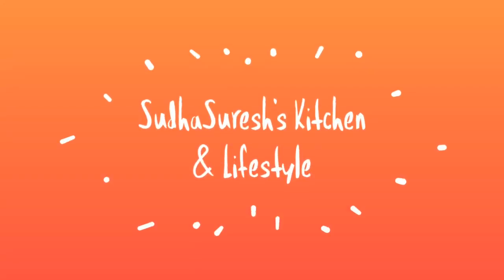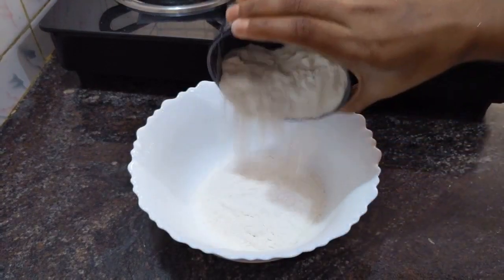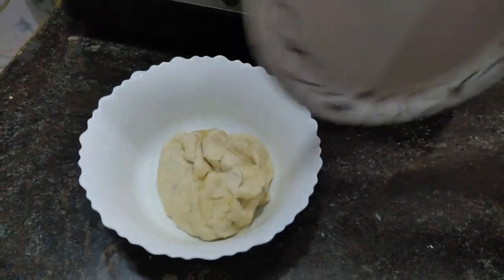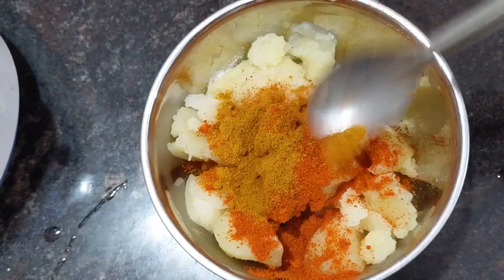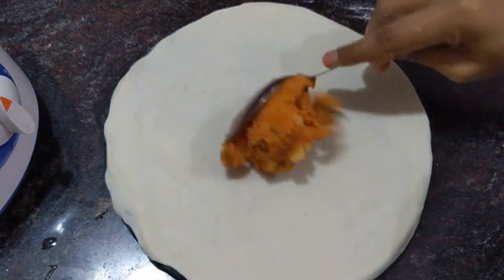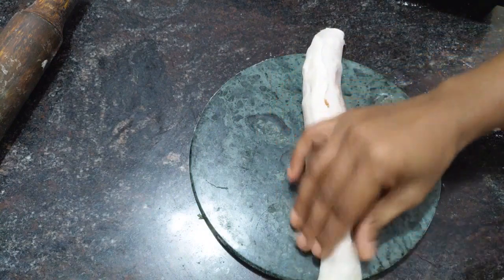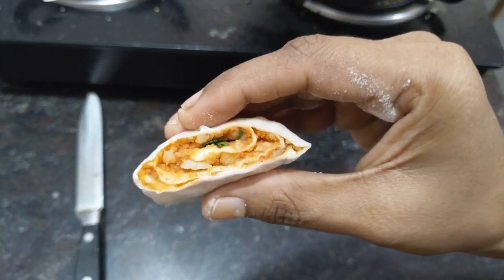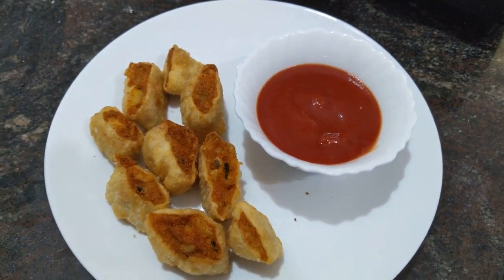Simple & super tatsy Snack with Potato instant snack